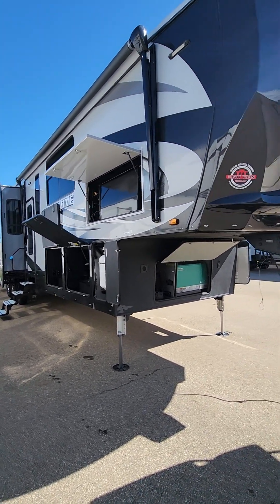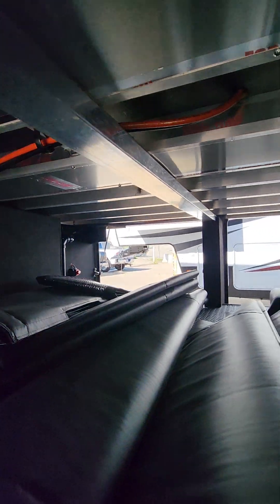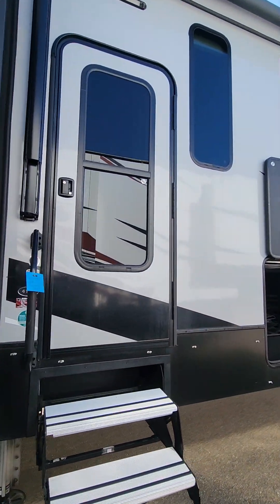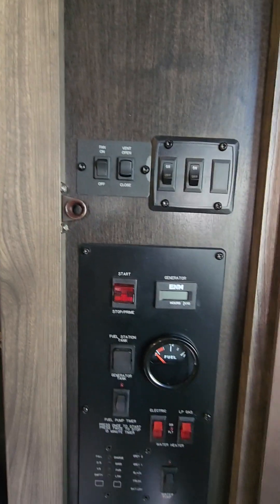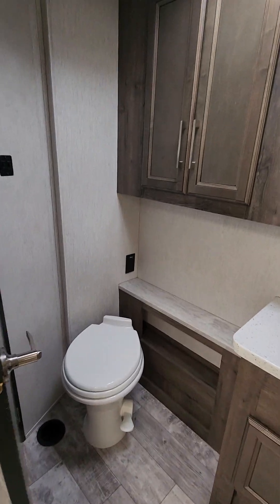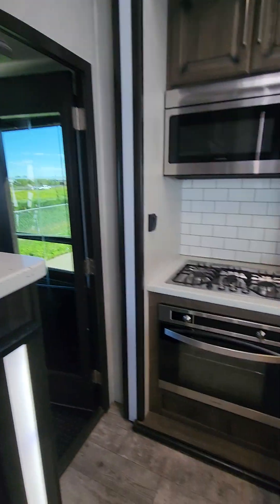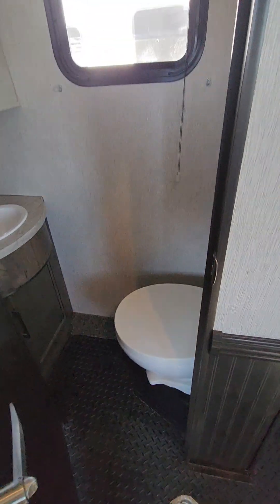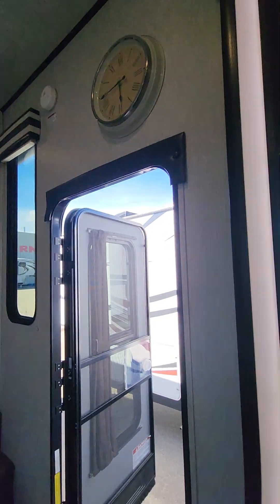Cyclone 4151 Western rv country